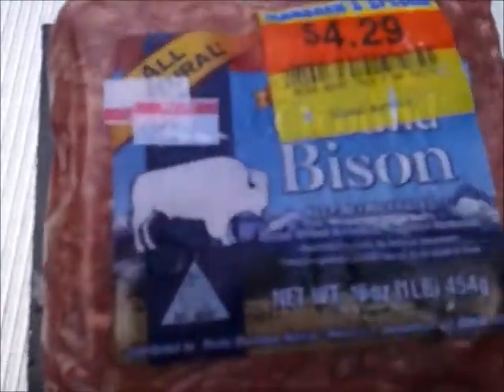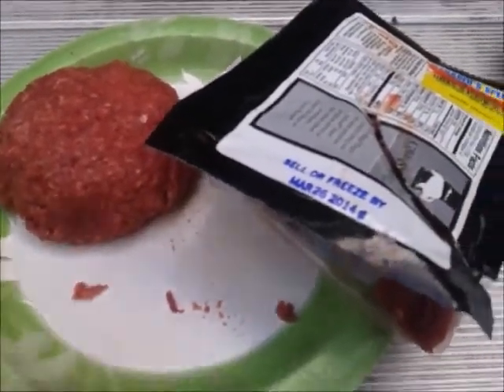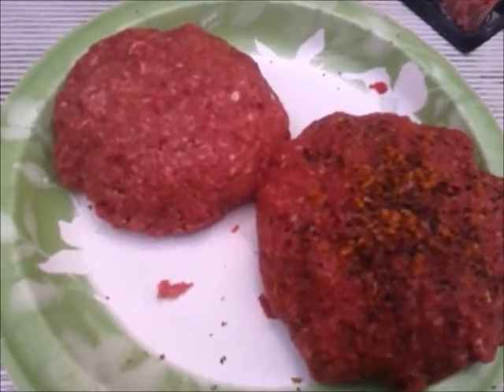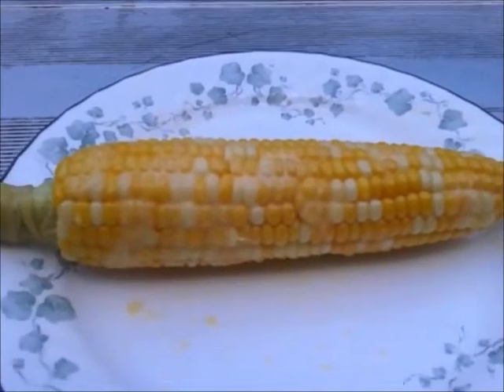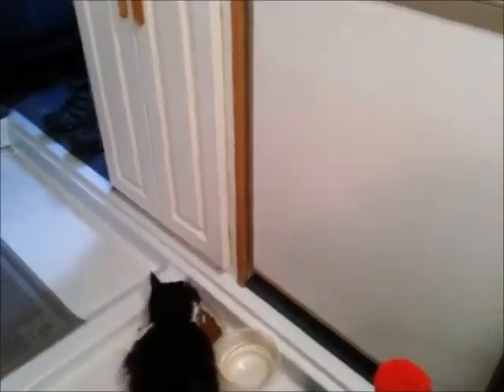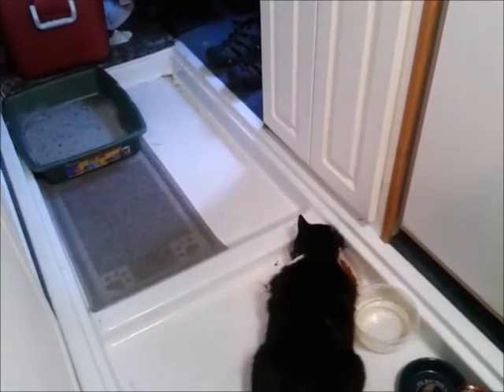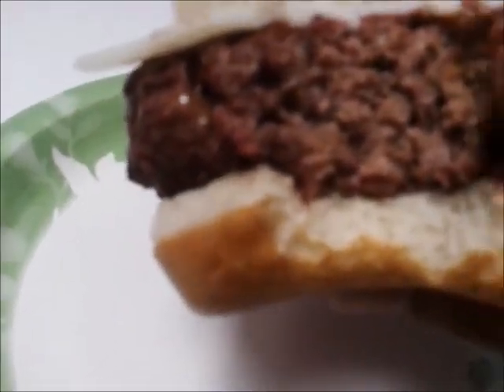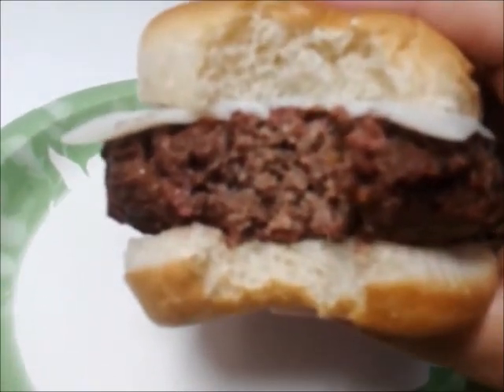RV Cooking - Bison Burgers